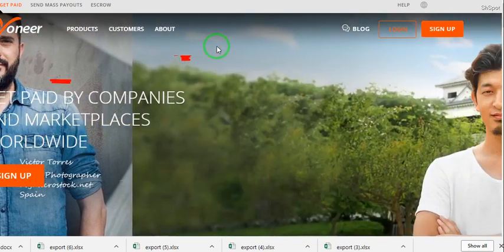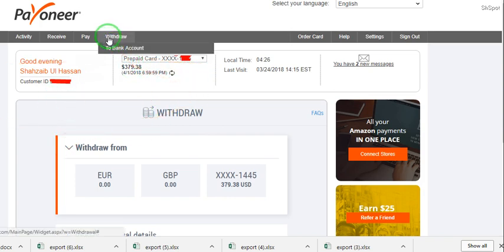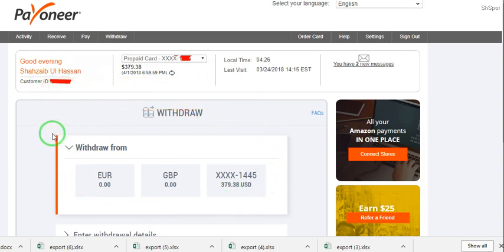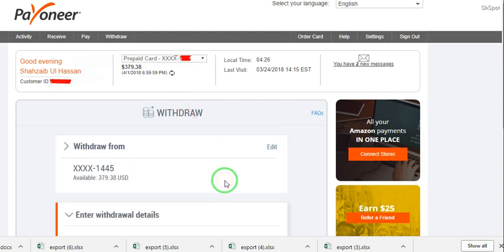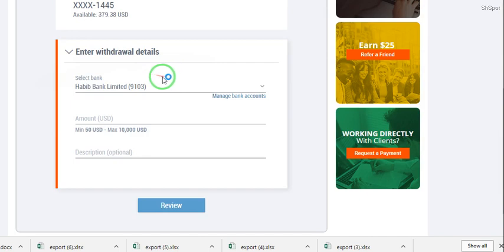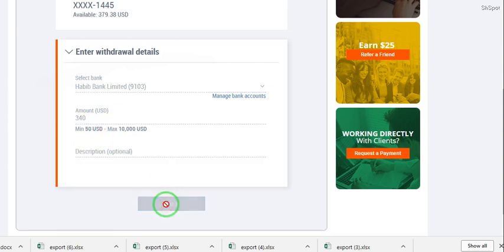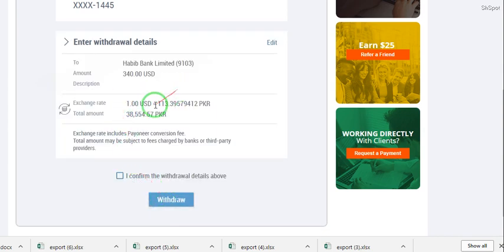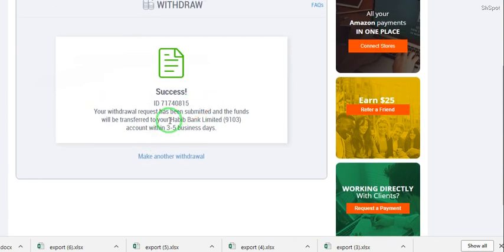How to Withdraw Money from Payoneer to Local Bank Account 2018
In this video i will tell you Step by step How to withdraw Money from Payoneer to Local Bank Account 2018

If you have money on Payoneer account and you want to withdraw in your Bank account than this video will helo you.

You can also make money from Payoneer as well Also check Article

If you need further help comment Down.